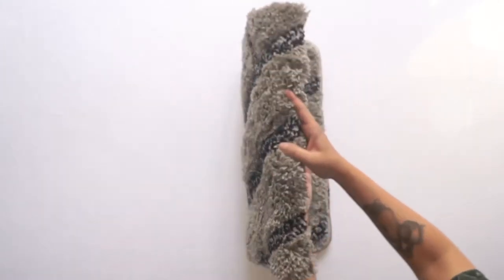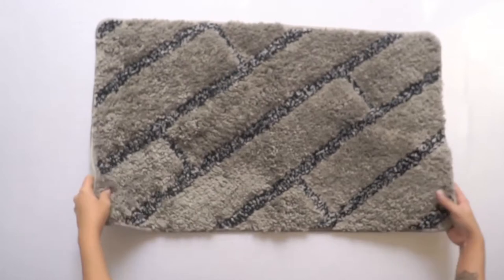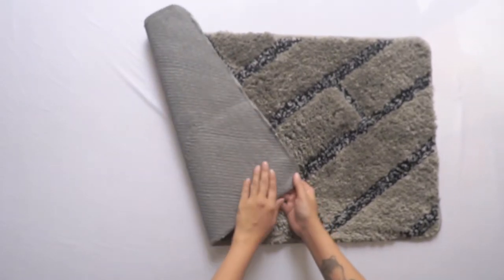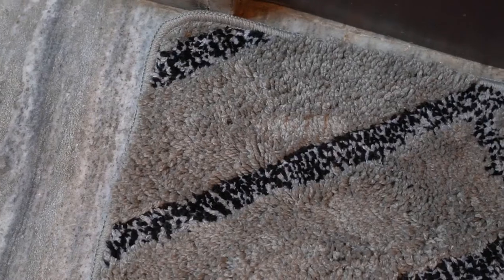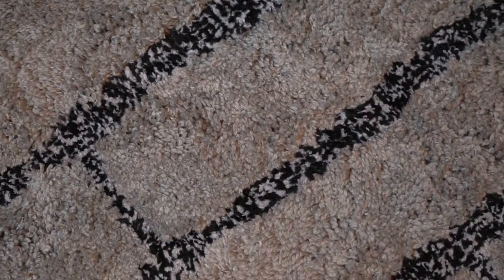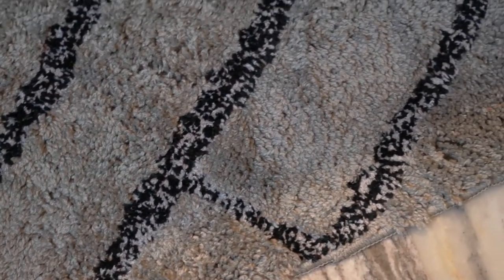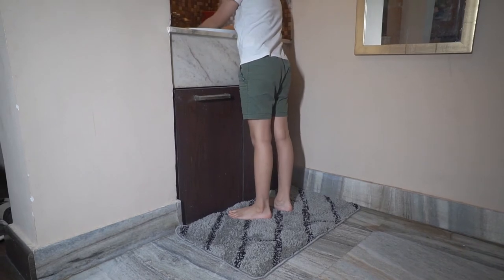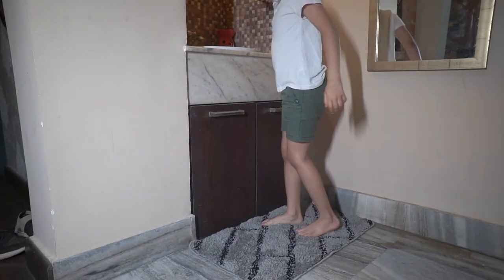HOKIPO Large Microfiber Bathmat - Grey - 45 x 75 cm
HOKIPO microfiber big size bath mats for bathroom is deep pile, soft touch, and is very comfortable for feet.

This bathroom door mat is designed to absorb water efficiently to dry your feet ensuring you of a floor that is quickly dry and clean.